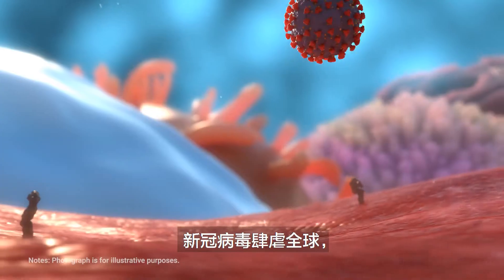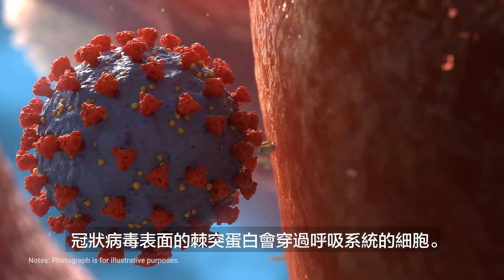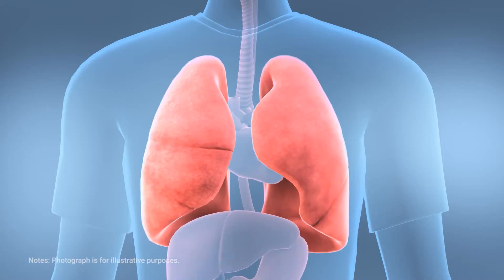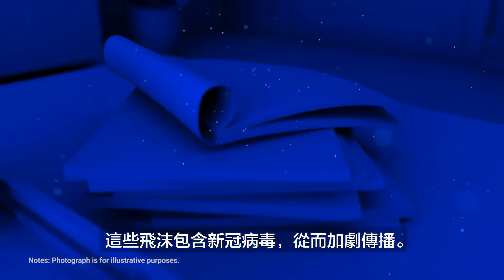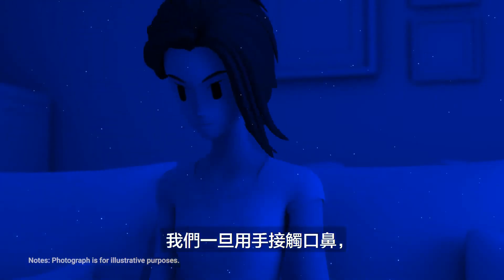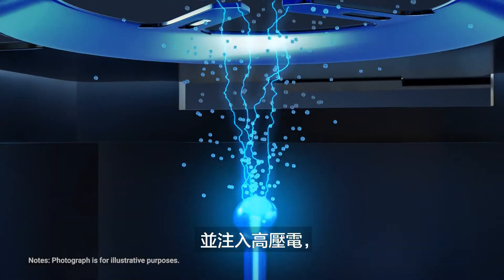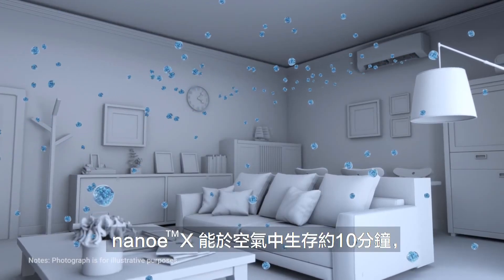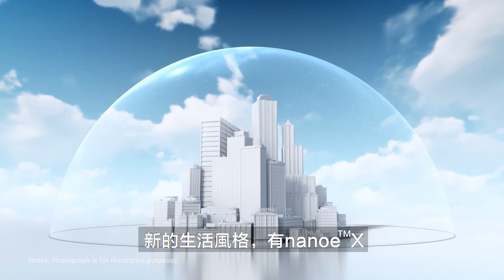nanoe® X有效抑制病毒、細菌及新型冠狀病毒(SARS-CoV-2)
Panasonic 專有技術研發而成的nanoe® X納米離子，是通過對空氣中水分施加高壓電擊後，產生納米級高濃度的氫氧離子，有效抑制病毒*1 、細菌*2~3及新型冠狀病毒(SARS-CoV-2)*4高達99.99%

*1 日本食品分析中心測試結果：有效抑制高達99.9%H1N1甲型流感
*2 北里環境科學中心測試結果：有效抑制高達99.99%金黃葡萄球菌
*3 Panasonic Product Analysis Center測試結果：有效抑制高達99.9%大腸桿菌
*4 TEXCELL(法國)測試結果:有效抑制高達99.99%新型冠狀病毒(SARS-CoV-2)